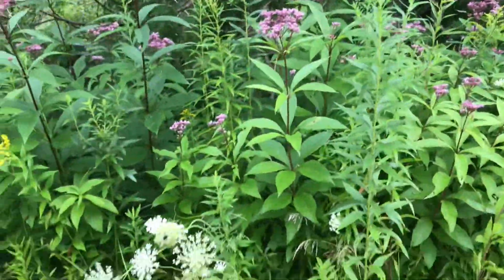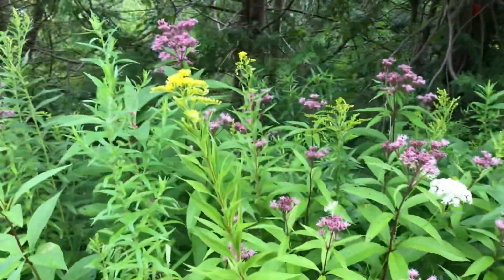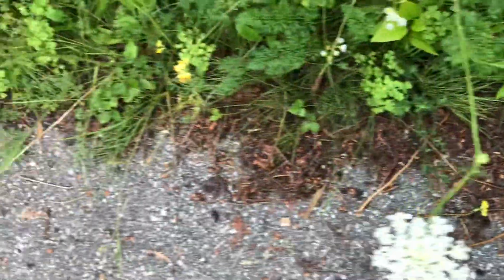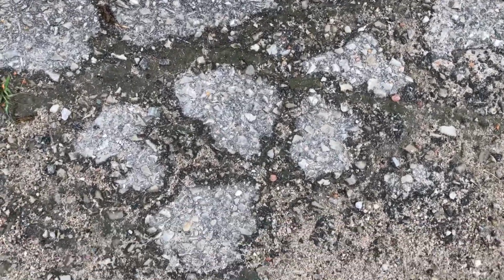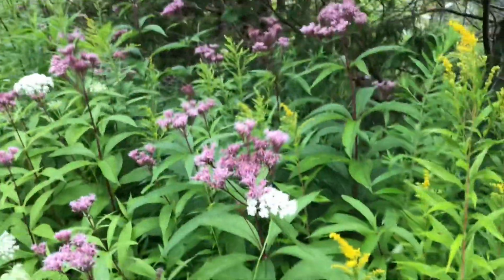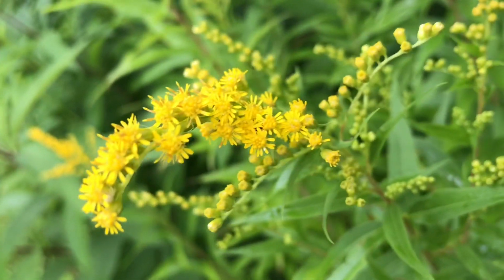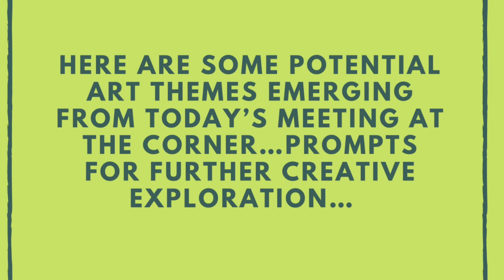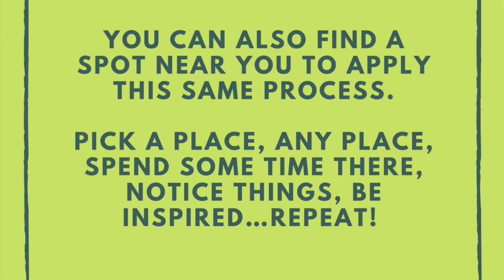Meet Me At The Corner (S1E3) A 6 min video to facilitate creativity & deepen relationship to place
The One With The Many Mosquitoes

Since the summer of 2020, I have been taking nature photographs in my immediate location in Ontario, Canada, nearly every day. I started doing this partly because of the pandemic in 2020 and the need to stay close to home, partly because some health changes limited my mobility range and also because I became curious about what was coexisting in the same place as me.

In this weekly video series (publishing every Tuesday) I visit the same place(s) outside near me (ie ‘the corner’) and check in on what is emerging there and also explore ideas and inspirations that arise for photographs and other artistic projects.

Each video is short, about five minutes. Includes Art prompts!

The goal of this video series is to facilitate creativity and deepen our relationship with place.

Art prompts for each episode can be also found on the Meet Me At The Corner website, which you can reach via my home page which is linked to my IG and Twitter.

All of my daily nature photos are also on my IG and Twitter.

You can also find a spot near you to apply this same process…pick a place, any place, spend some time there, notice things, be inspired…repeat!

If you create something inspired by the video please share it with me!